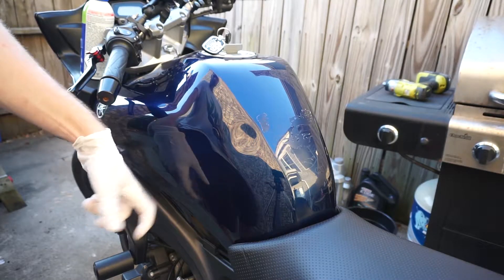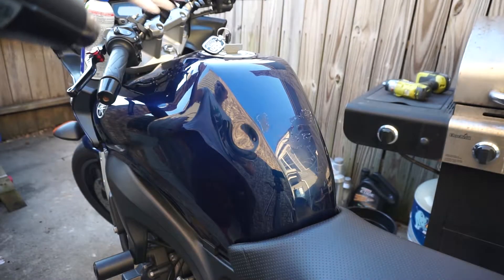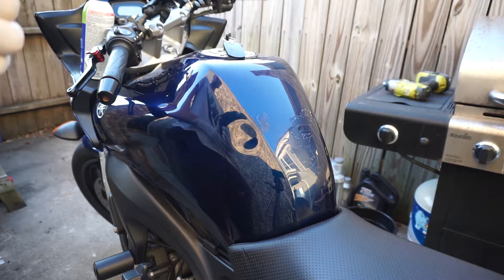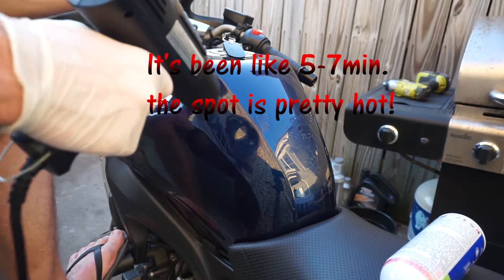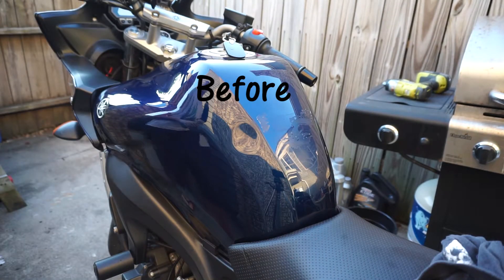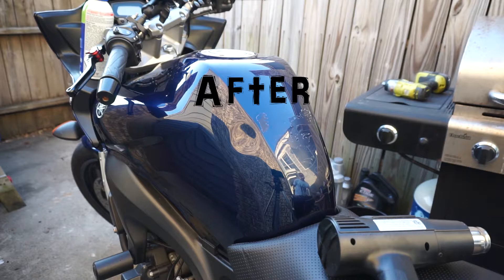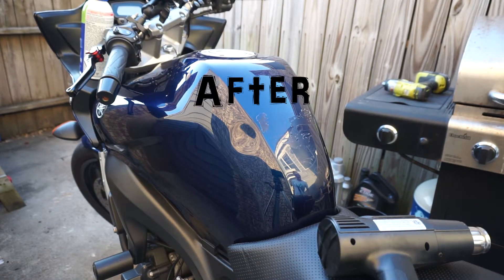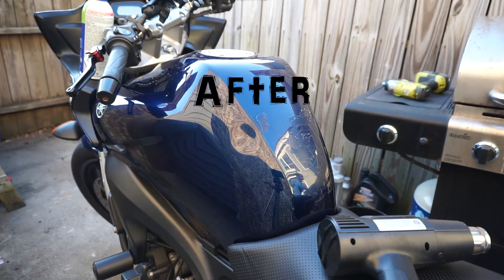Dent fix with Compressed air and a Heat gun that doesn’t work.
Editor-in-chief: Vitalii Makhnovets